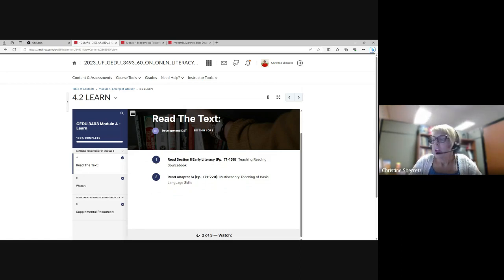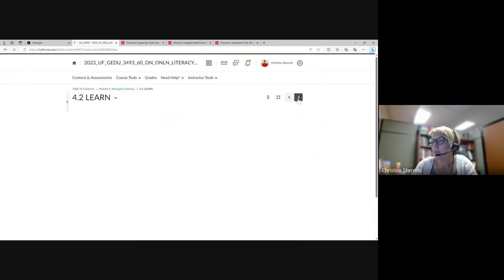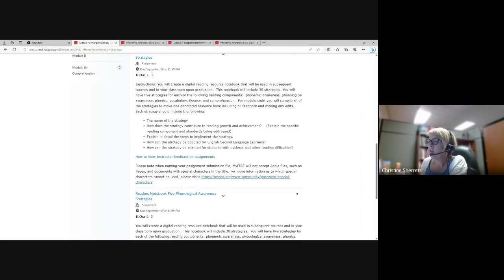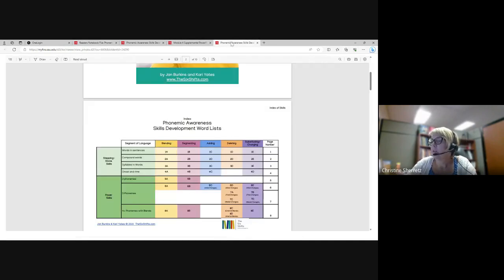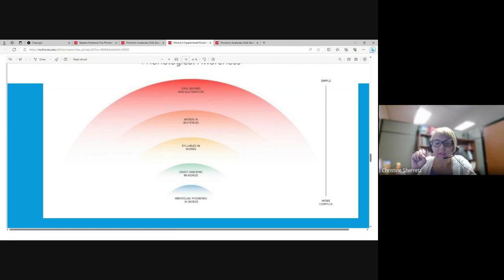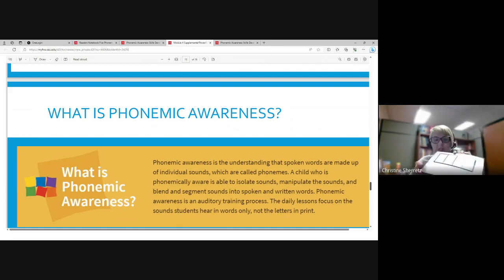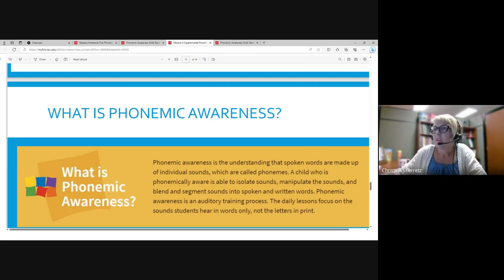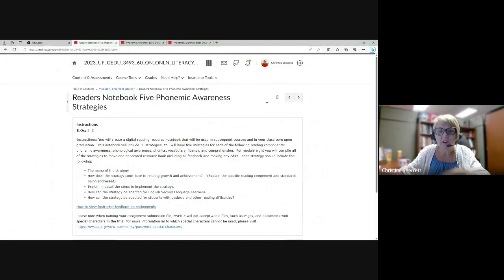Module 4 EDUC 3233 Emergent Literacy